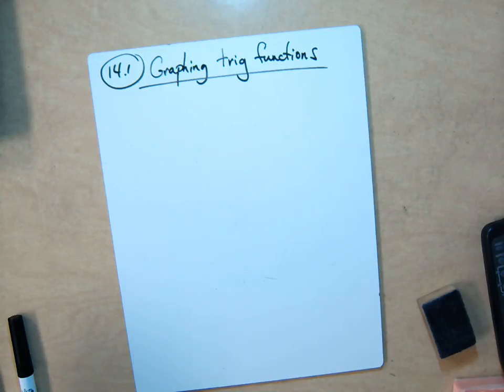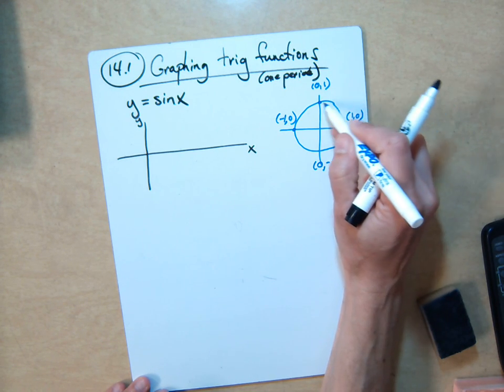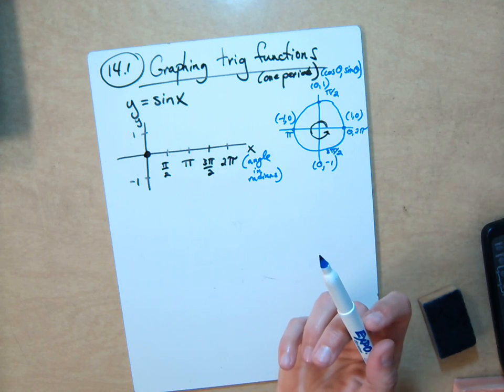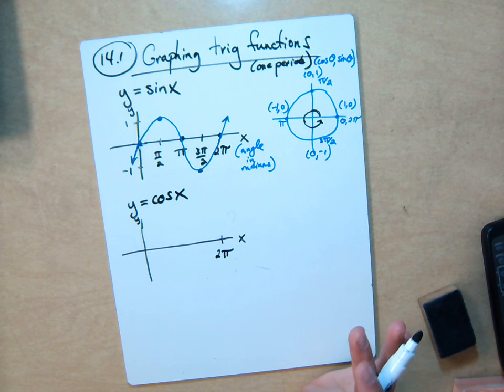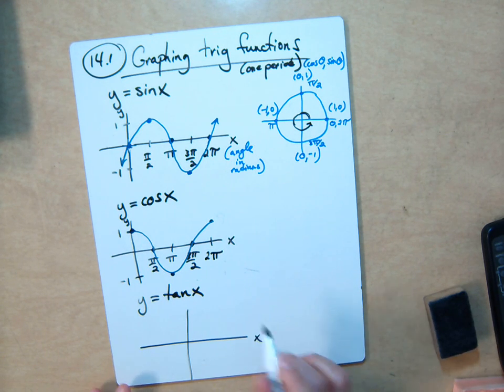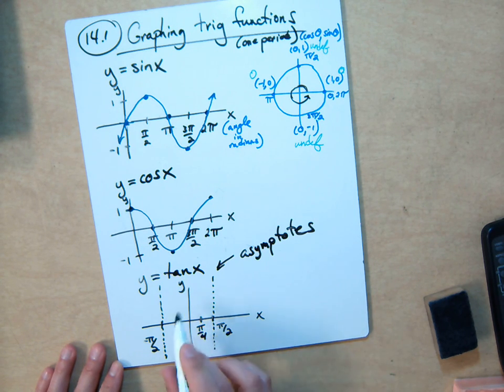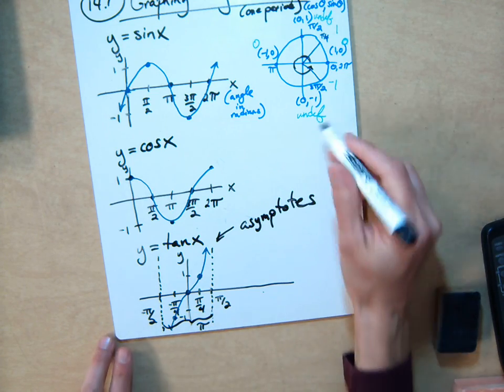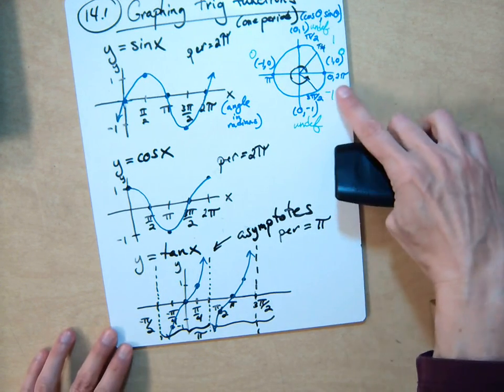April 6 14 1 Graphing basic trig functions